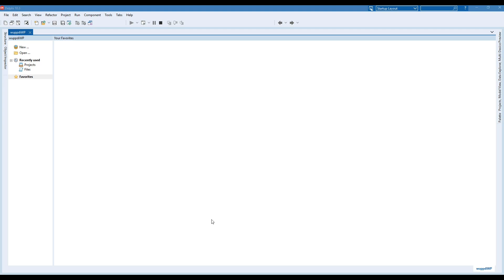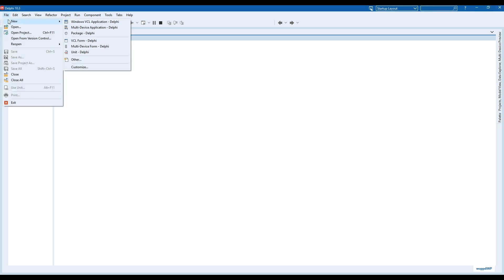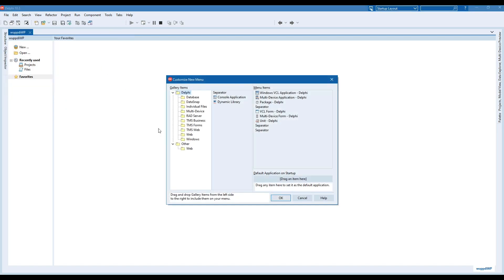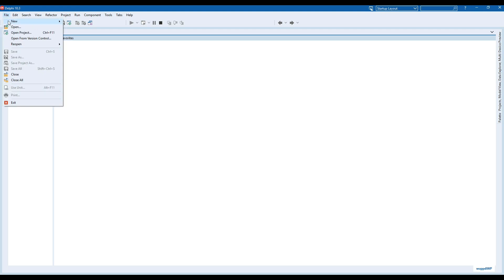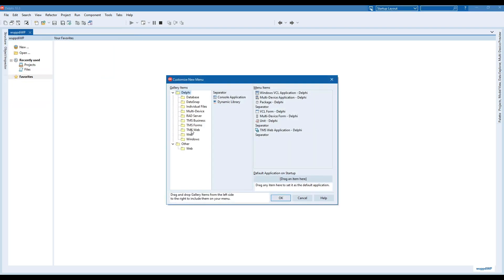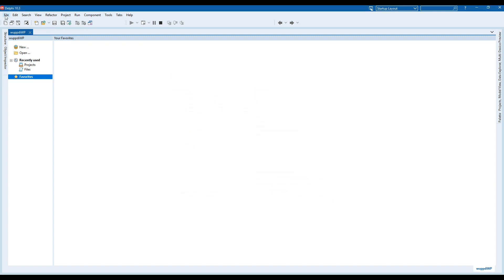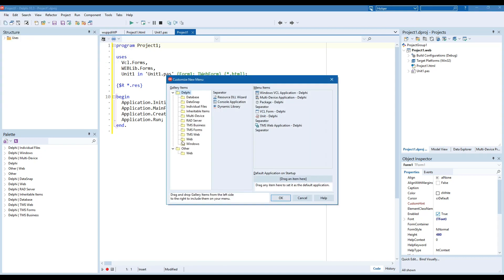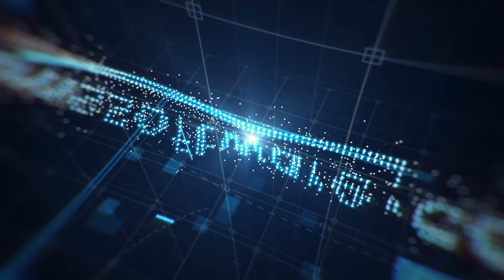Create a new TMS WEB Core project from the Delphi project repository.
Discover how to make your app development with TMS WEB Core easier! This video shows you a neat trick in Delphi that lets you customize your 'File New' menu for TMS web apps. Learn how to add TMS web forms and data modules effortlessly.

ABOUT:
TMS software, established in 1995, is a software development company specialized in: